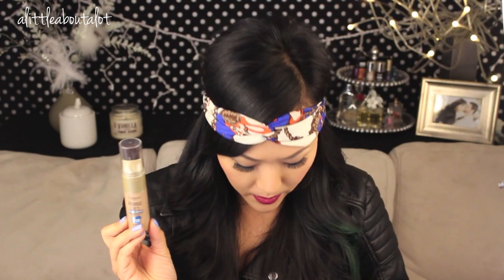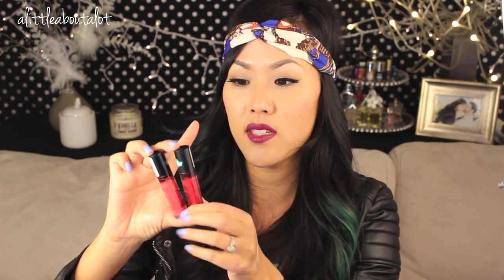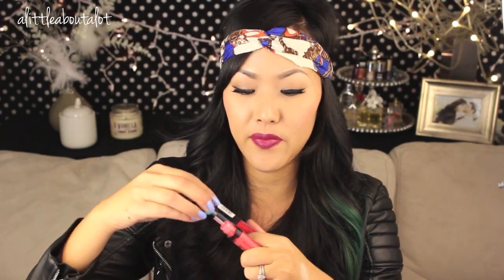Drugstore Tried & True Favorite Makeup!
Thred Up Online Consignment Store!
Use this link and you get $10 and I get $10!! wahoo!

Wantable box ( Beauty, Intimates, Accessories... you choose!)

Amazon Mom:

Use code "FIRSTPAIRFREE"

Tinyprints:
invitations. business cards. announcements. holiday cards.
receive $20 off!

memebox graciously sends these boxes for me to share, all opinions are honest and my own :)

Remember that there is no one in the world like you. You are a gift to the rest of us! xoxo Jeannie